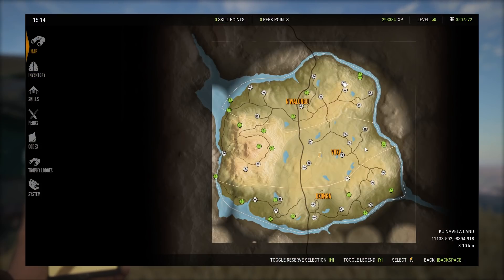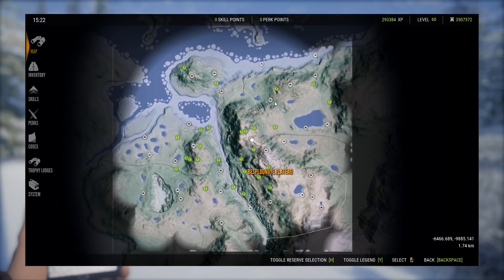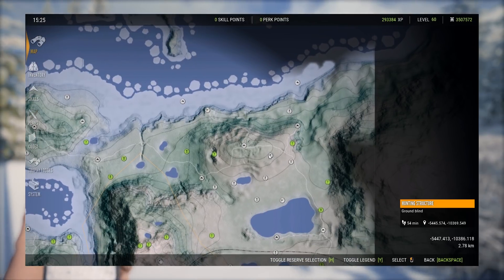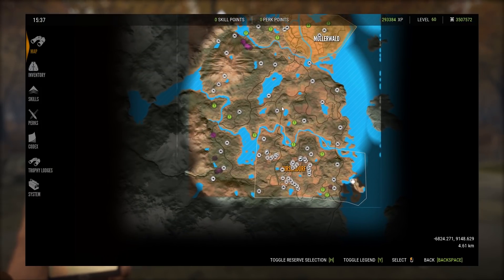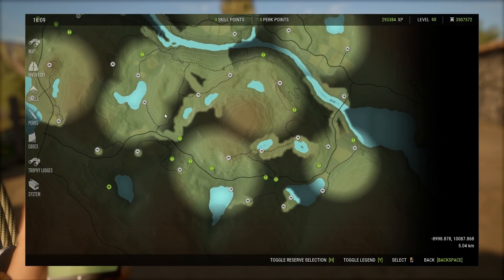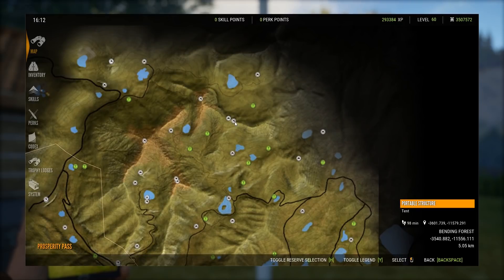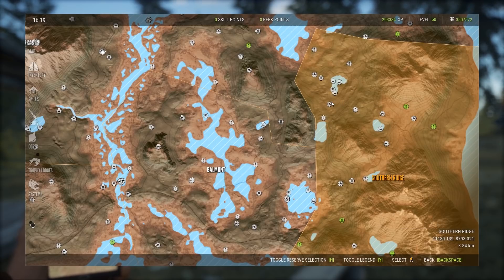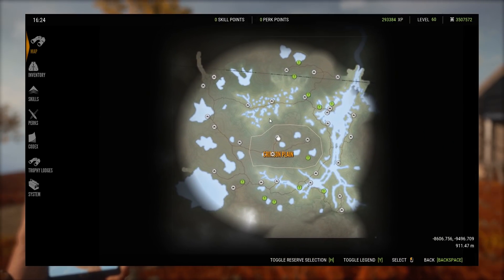Best Spots for Tents in Call of the Wild